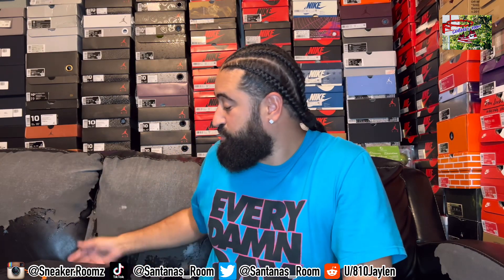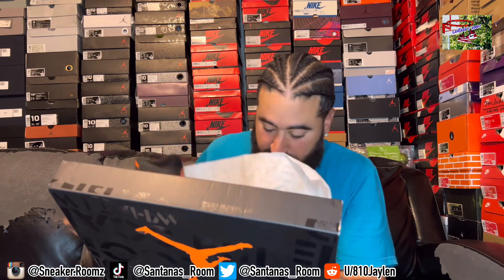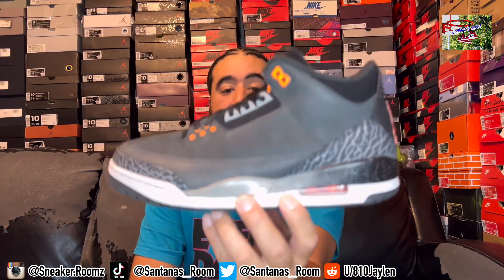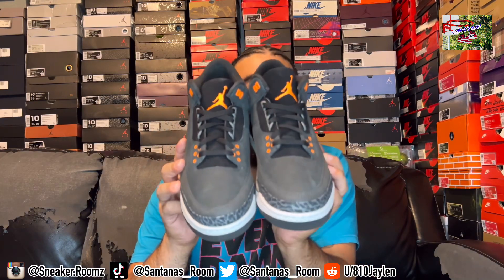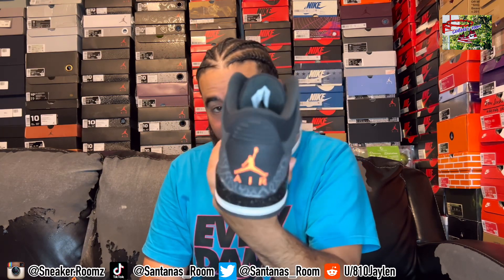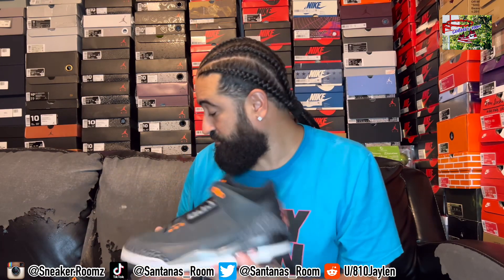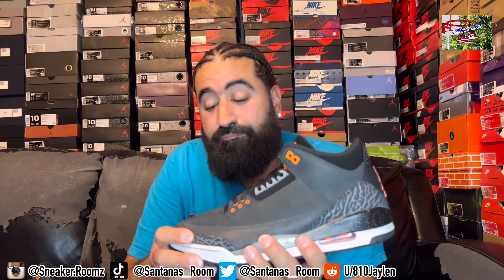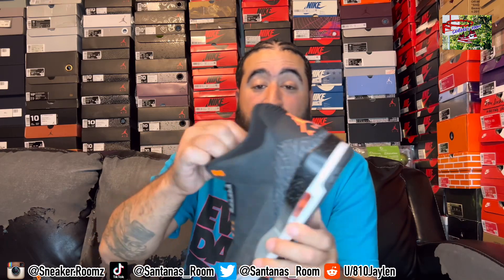The air jordan fear 3’s are back after 10 years!!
All content in this video is purely for educational purposes, to help the consumers not get scam into buying a fake pair when their intent is to buy a retail pair I do not advocate The purchasing of replicas nor do I advocate The purchasing of replicas with the intent to sell them as well as sell them as authentic Fair use is a legal doctrine That promotes freedom of expression by permitting the unlicensed use of copyright protected works in certain circumstances. Section 107 of the copyright act provides the statuary framework for determining whether something is a fair use and identify certain types of uses such as criticism, comment, News reporting, teaching, scholarship, and research as examples of activities that may qualify as fair use